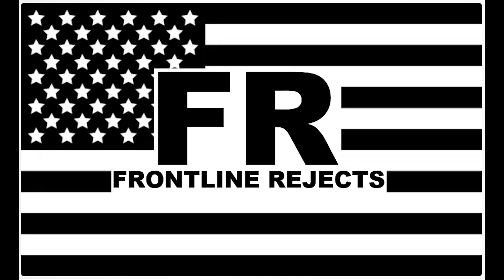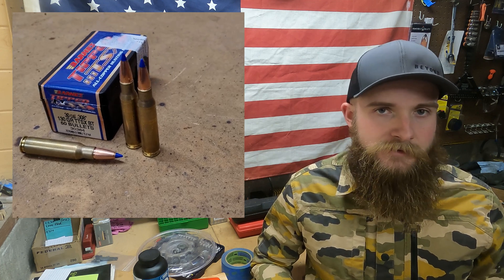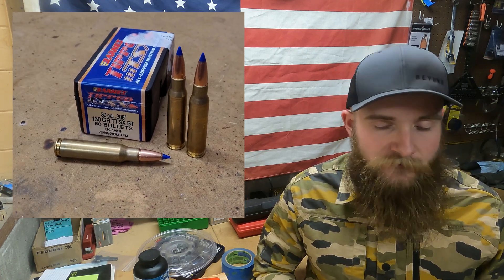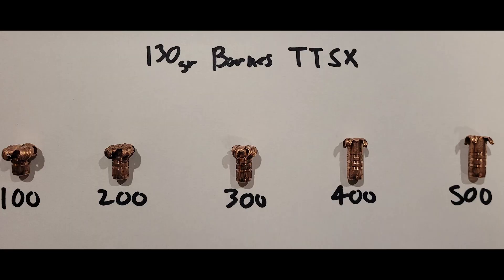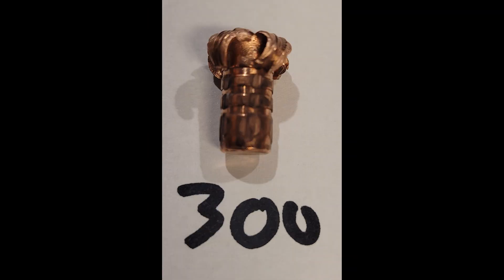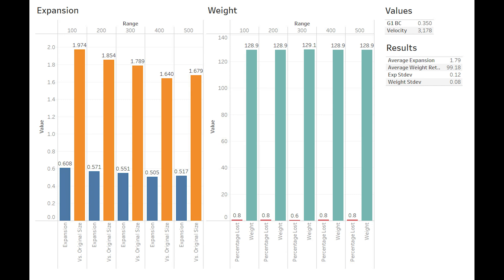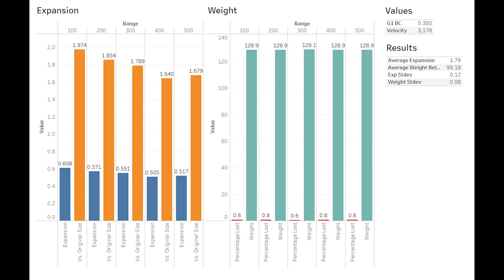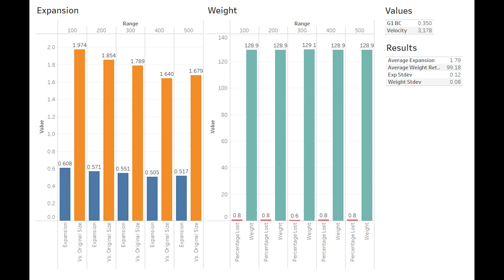(308) Barnes 130gr TTSX-BT Expansion Test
By viewer request!
In this video we continue our expansion series with the 130 grain Barnes TTSX-BT, will it perform better than it's 168 grain counterpart through our Ruger American .308? Join us and find out as we test it from 100 to 500 yards!